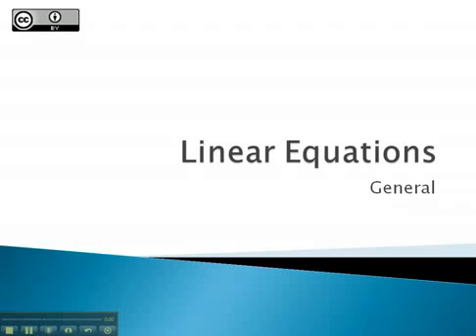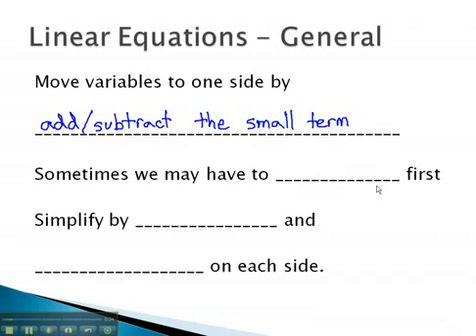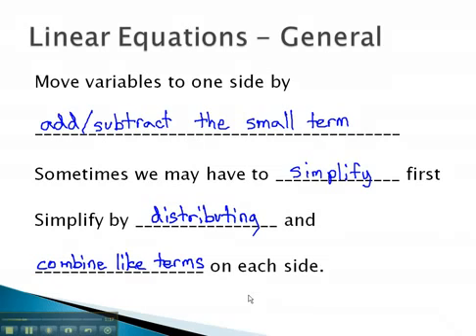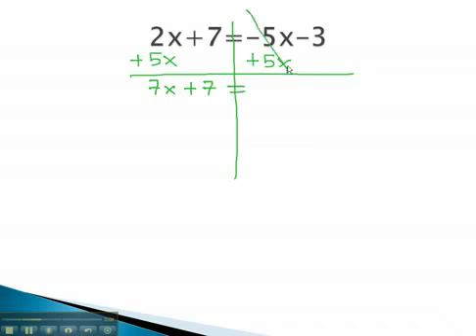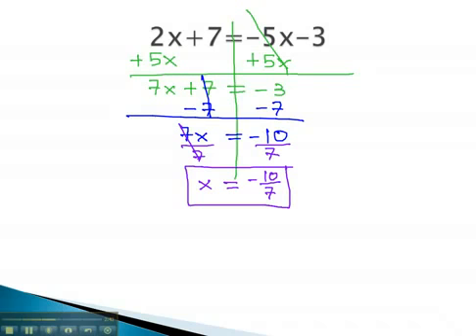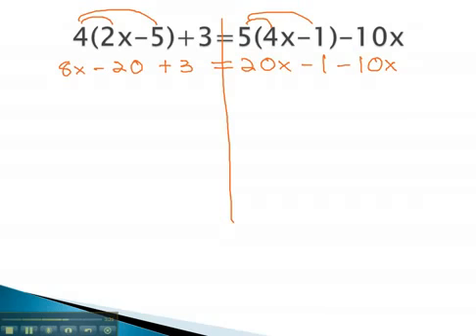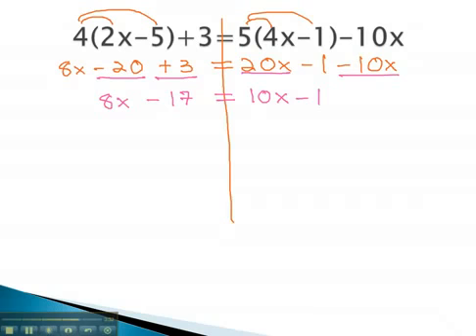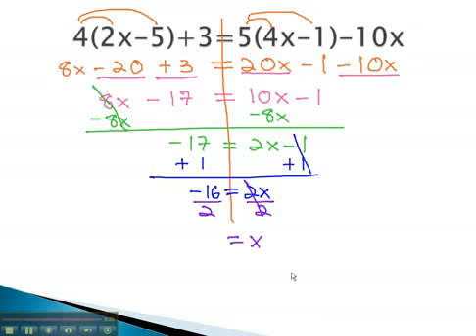Saylor.org MA001: Tyler Wallace's "Linear Equations - General"